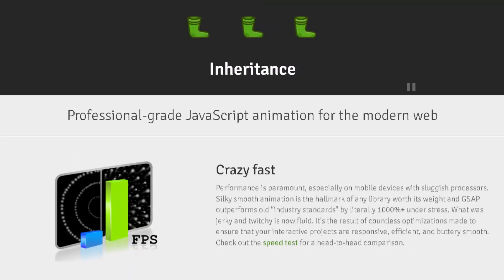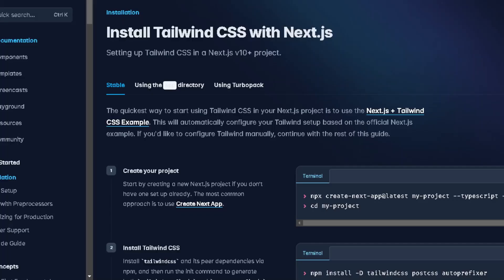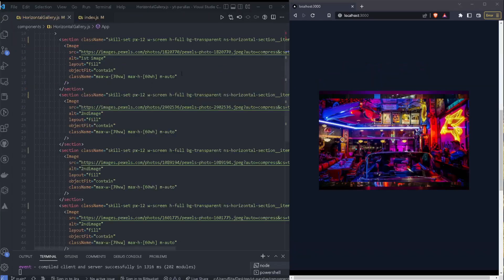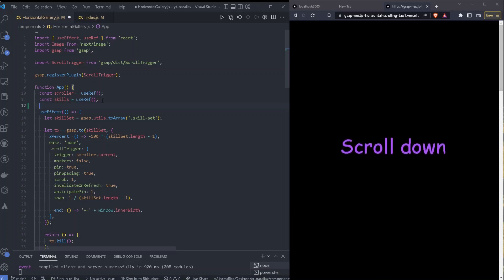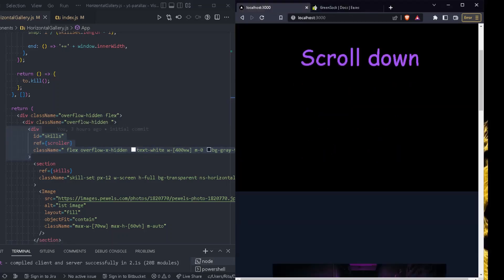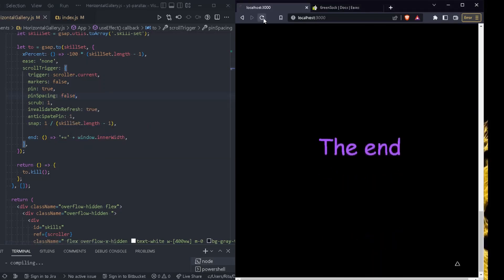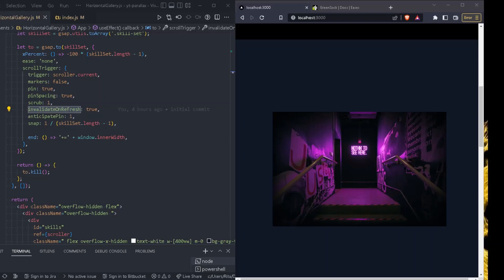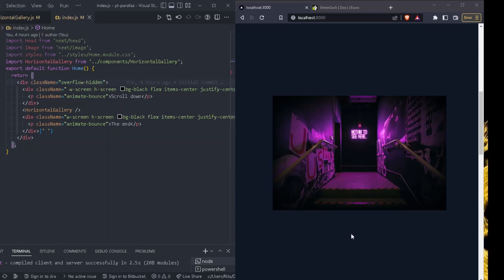Parallax Scrolling with Next.js, TailwindCSS, GSAP [ IN 10 MINS ]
Parallax scrolling is a "Nice to have" feature for any website. In this video, we are creating the parallax scrolling animation with Next.js, TailwindCSS and GSAP.